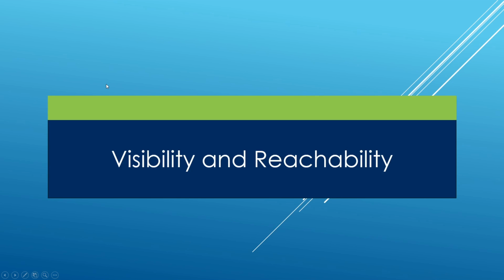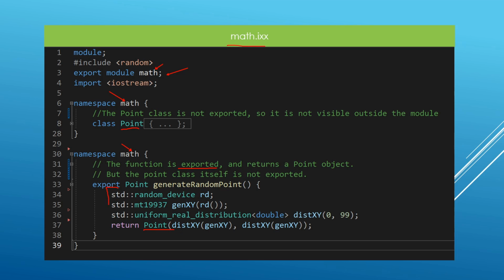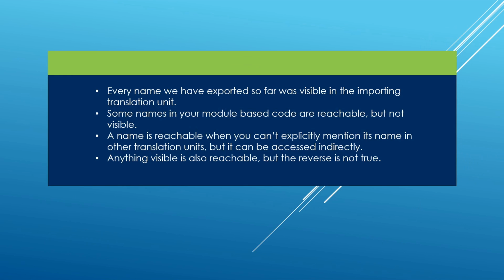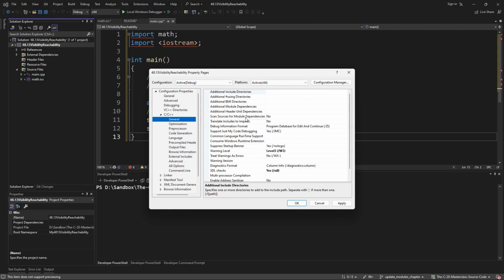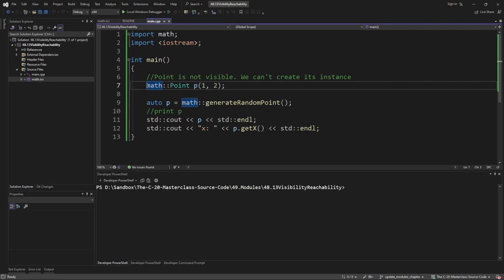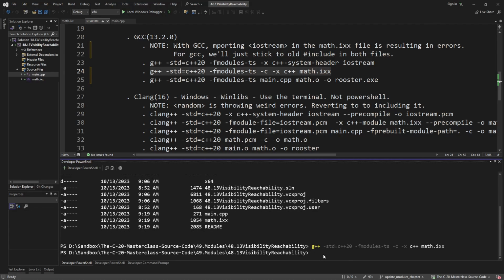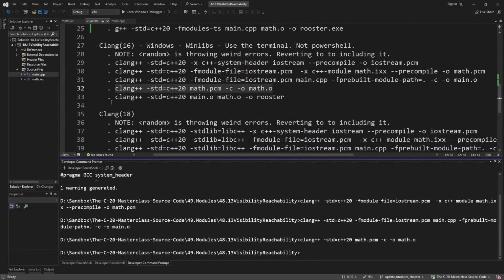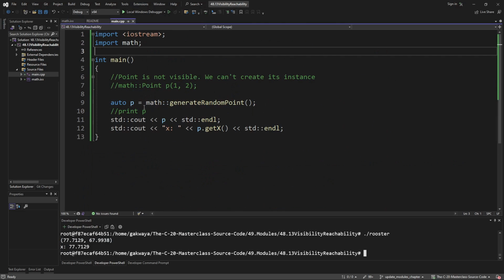The Future of C++ Is Moving Fast — Master C++20 Modules Today or Get Left Behind! (Ep 13)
Master the concepts of visibility and reachability in C++20 modules to control which parts of your code are exposed and accessible, enhancing security and modularity.

-📚 Qt6 QML For Beginners (Paperback book - Amazon)